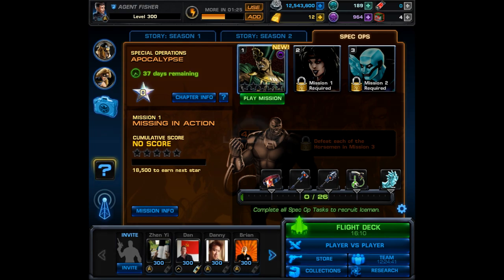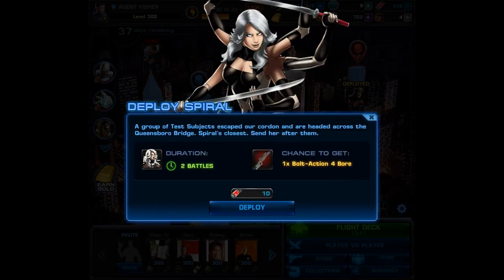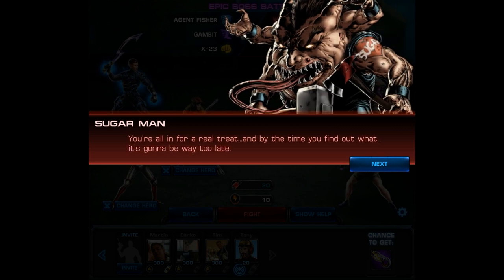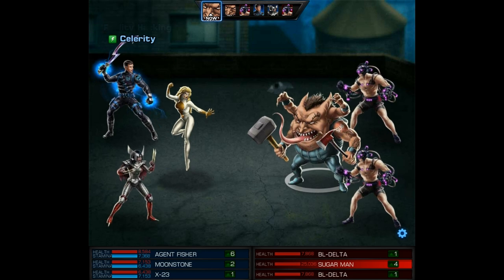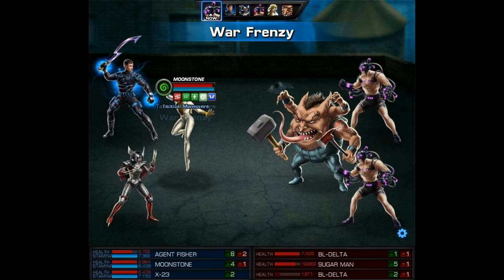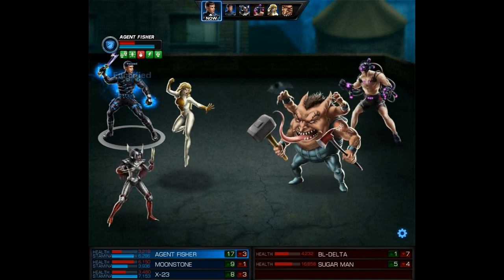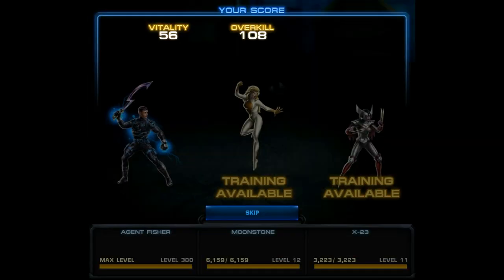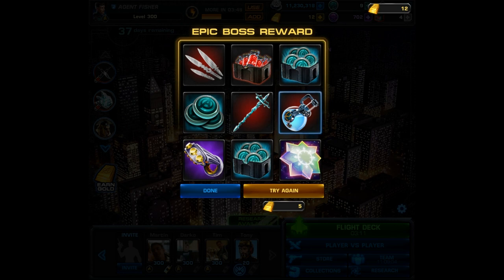Marvel Avengers Alliance Spec Ops 16: Mission 1 Epic Boss Sugar Man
Spec Ops 16: Mission 1 features the Epic Boss Sugar Man. Heroes required for deployment are: Colossus, Havok, and Spiral.